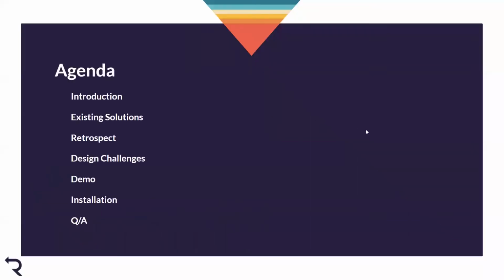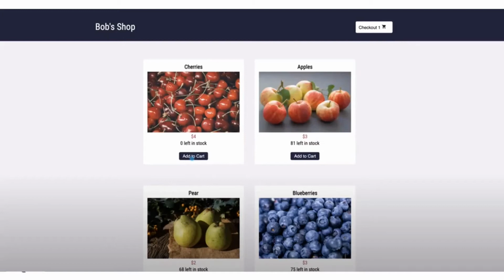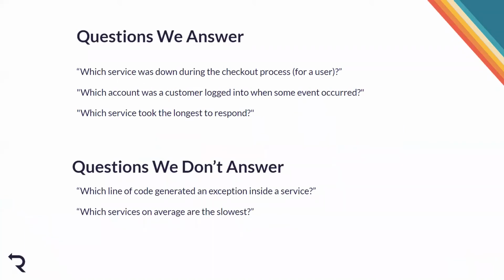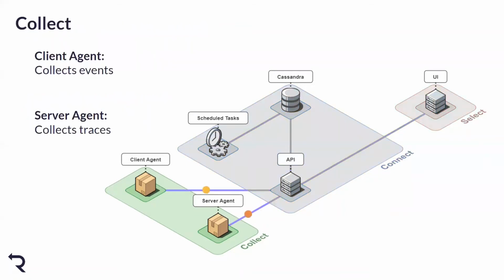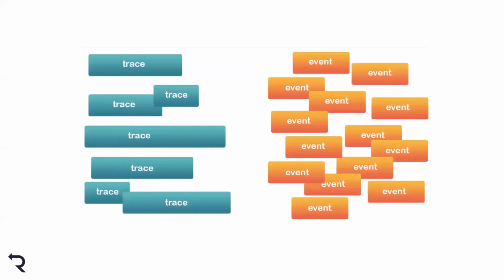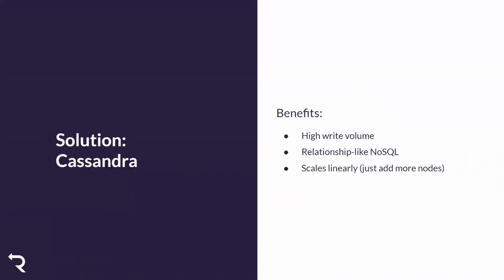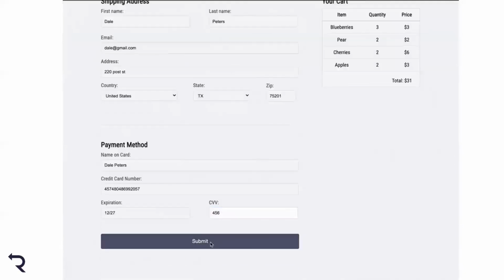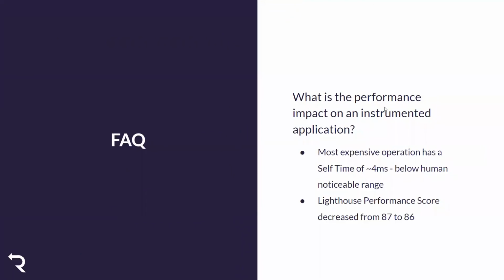Launch School Capstone Presentation: Retrospect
Retrospect is an observability tool that allows you to record back-end activity in an easily searchable manner, replacing the process of pinging servers and searching logs. It also records front-end activity, giving the user an exact reproduction of the customer UI. Finally, Retrospect ties the front-end recordings to the back-end recordings in a single UI. Retrospect was developed by Launch School Capstone graduates, Earl Veloso, Lee Young, Nicole Bailey, and Svetlana Brennan.